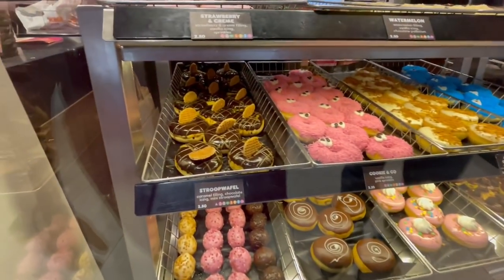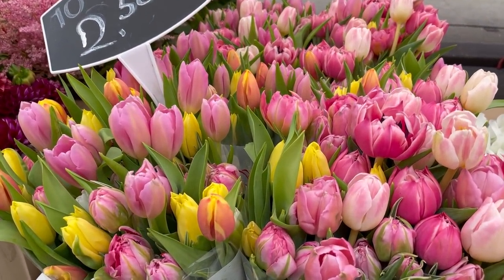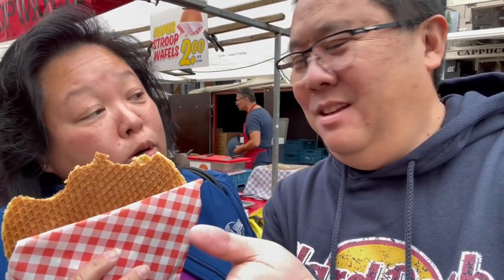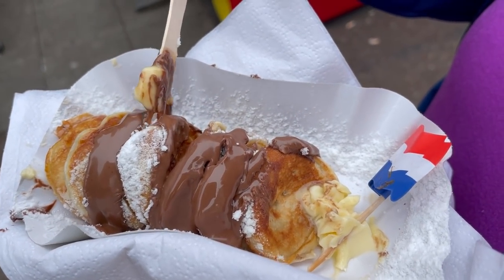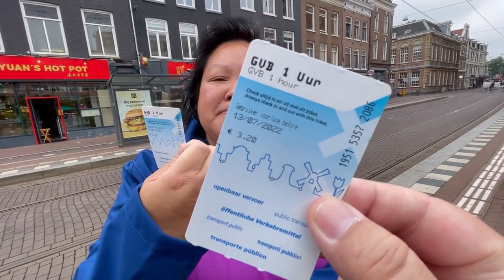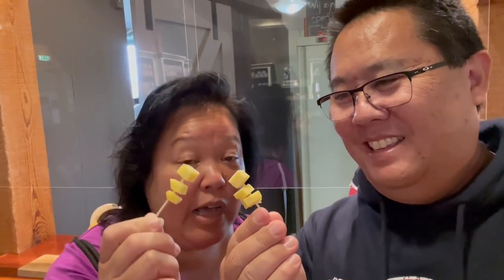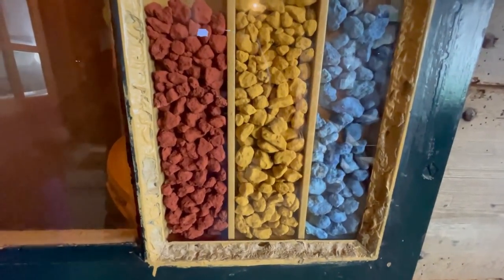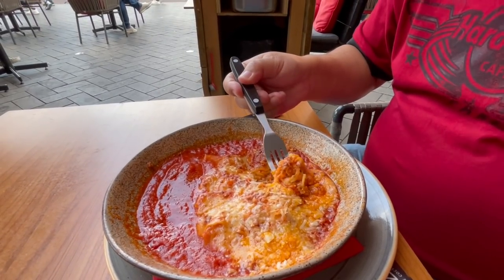AMSTERDAM | Stroopwafels | Proffertjes | Working Windmill Tour | Albert Cuyp Market | Zaanse Schans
Part 2 of our Amsterdam trip!  We checked out Amsterdam's biggest open air market, Albert Cuyp Market, for some handmade Stroopwafels and Poffertjes, so delicious!  And, no trip to Amsterdam is complete without a tour of the famous countryside windmills!

Albert Cuyp Market, 1072 CX Amsterdam, The Netherlands

Heineken Experience, 1072 AE Amsterdam, The Netherlands

Bravi Ragazzi, 1012 LK Amsterdam, The Netherlands